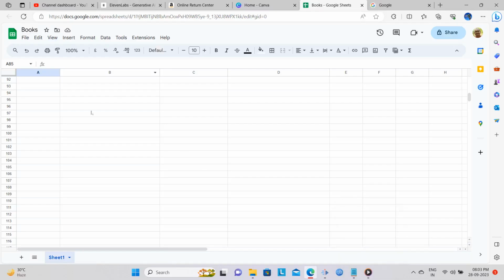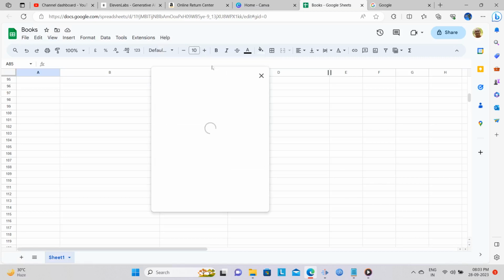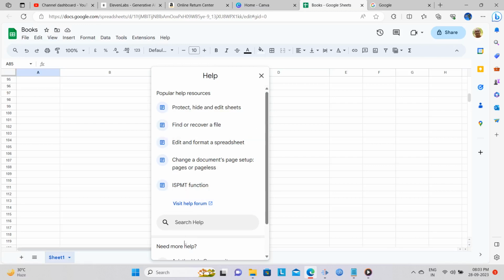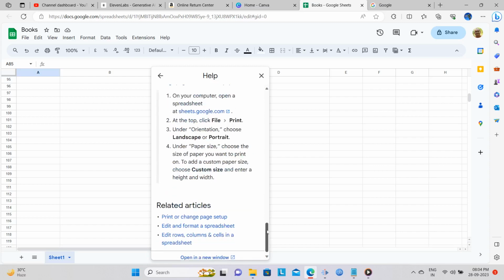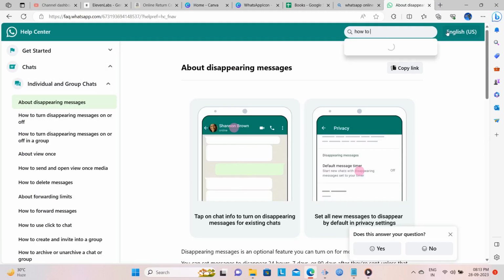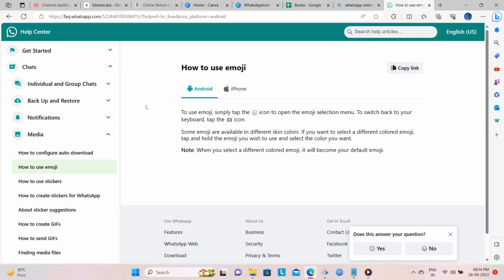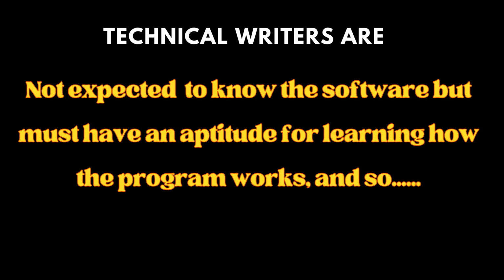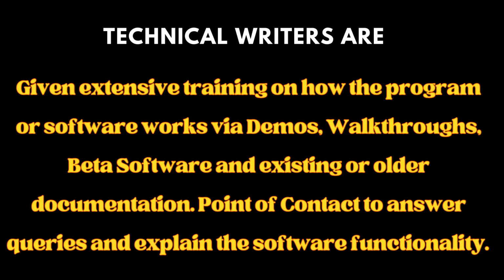What is a Technical Writer's primary role in IT and their training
This video explains the primary role of a Technical Writer in the IT industry and how they are trained by the makers of the software or application in the functionality of the program or in other words Technical Writers are taught how the program works thoroughly before they are asked to document the working of the application.